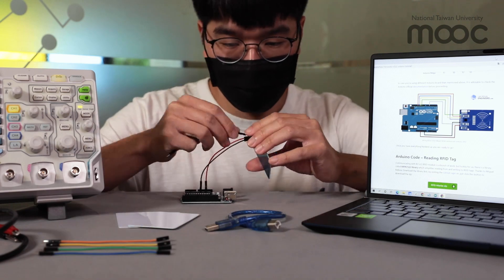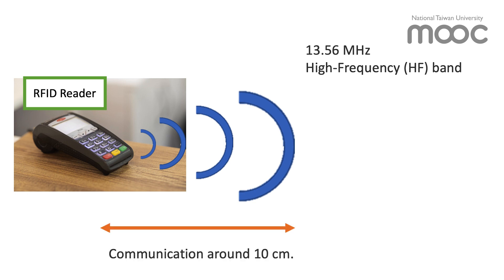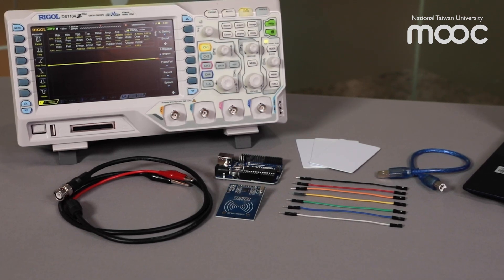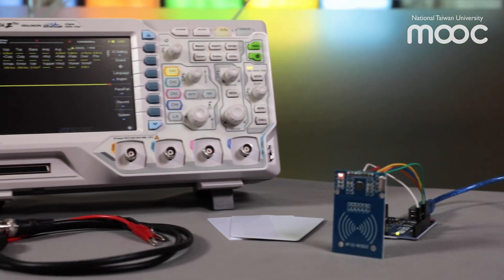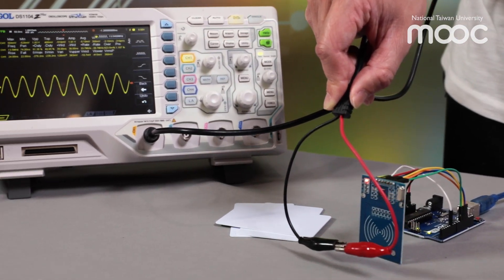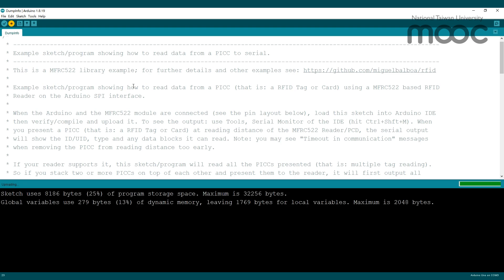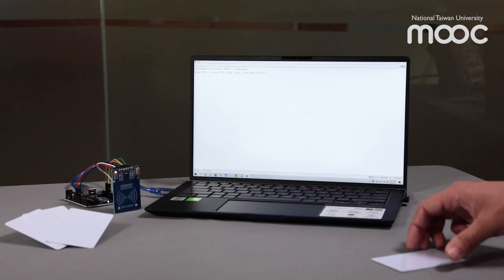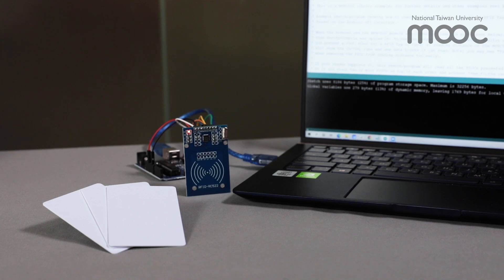Radio Waves in Our Life 01. Experiment: RFID Reader System Demonstration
課程名稱：Radio Waves in Our Life (生活中的電波)
授課教師：鄭宇翔
實驗操作：楊欣融
拍攝製作：國立臺灣大學數位學習中心
版權聲明：本作品由楊欣融、鄭宇翔、國立臺灣大學共同創作，您如需利用本作品，請另行向權利人取得授權。
This work is licensed by the entities for the use of NTU ONLY.